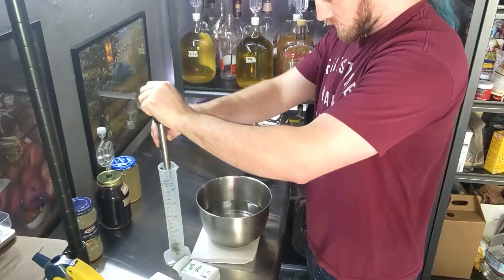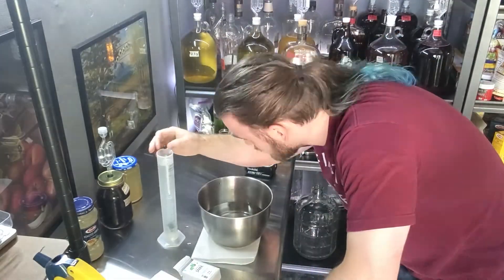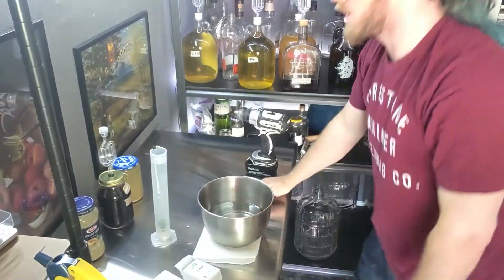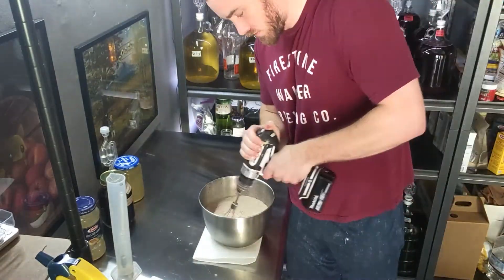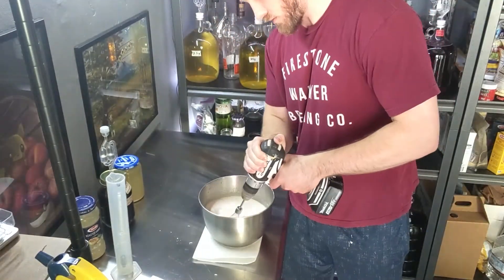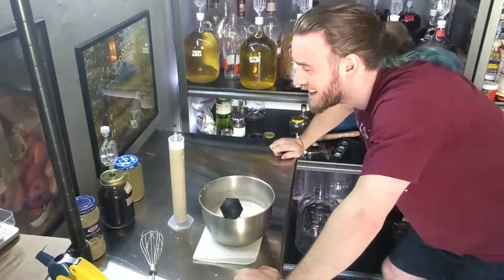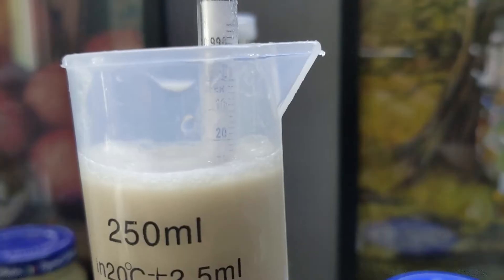Quick Update - Yeast Overload Experiment Part 2.5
A viewer asked if it was possible the overloaded batch's 1.010 final gravity wasn't actually due to a stall, but simply increased density from the extremely high concentration of yeast. And another suggested I test this by simply adding yeast to plain water, and measuring the gravity before and after.

I've been targeting videos every other week, but this quick test yields a much shorter and simpler video than I normally would do, so I'm treating it as a bonus and uploading it on an off week.

Unless y'all come up with any other suggestions I need to go test, this is probably the last yeast overload video for a while, since it looks like most of you want to see me age it first.

In the meantime, I have several other brew projects in the works and will begin releasing videos on them this coming Friday!

►All music used in these videos is free on Bandcamp!